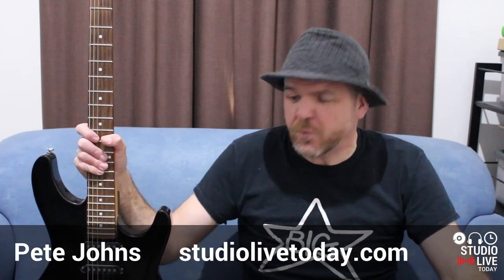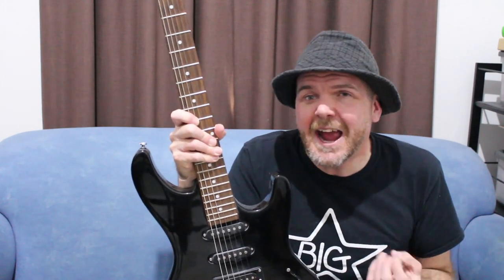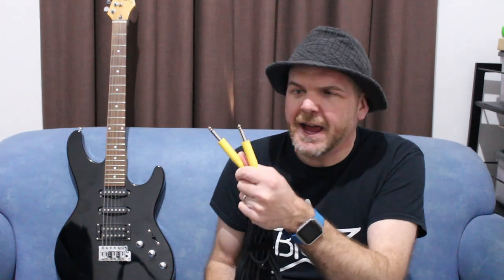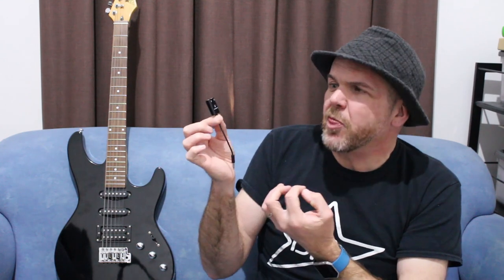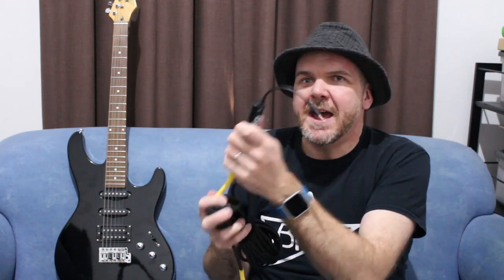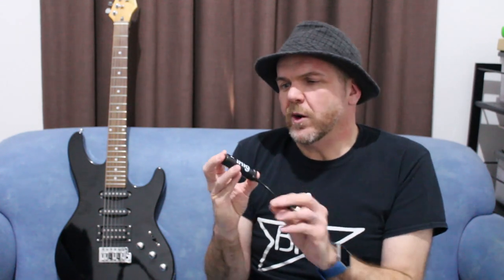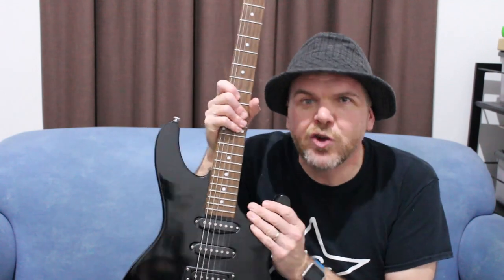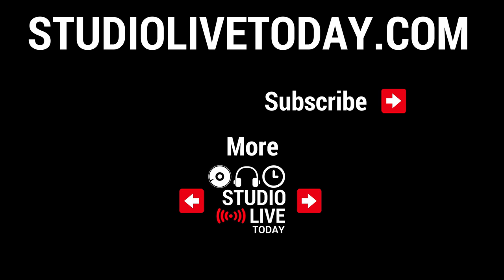How to connect an electric guitar to an iPhone or iPad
In this video, I show you three different ways to connect your electric guitar to your iOS device (iPhone or iPad) using different guitar interfaces.

Connecting your guitar for recording or just jamming is easier than you might think, but does require at least some additional gear to get started.

== Links to the guitar interfaces and other gear I mention in this video ==

Guitar Interfaces - 3.5mm connector:
Guitar Converter Adapter (Generic iRig Clone)
iRig (Original)
iRig 2

Guitar Interfaces - Lightning Connector:
iRig HD
iRig HD2
Apogee Jam 96k
Steinberg UR12 Audio Interface
Steinberg UR22mkII Audio Interface

Adapters:
Audio Technica ATR3350is Lavalier Mic (including adapter)
Rode SC3 3.5mm TRRS to TRS Adaptor

== Web & Social ==